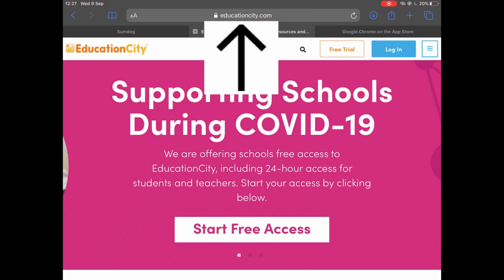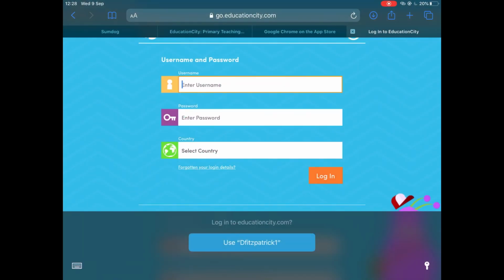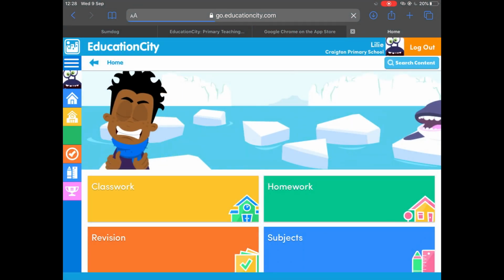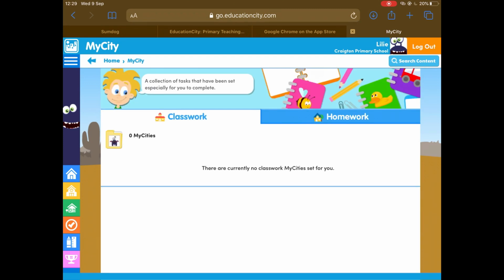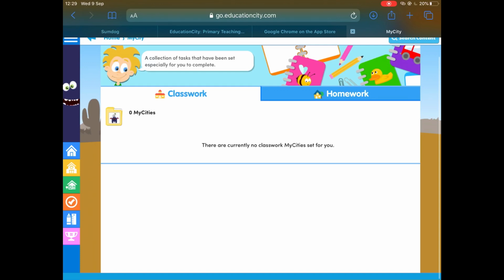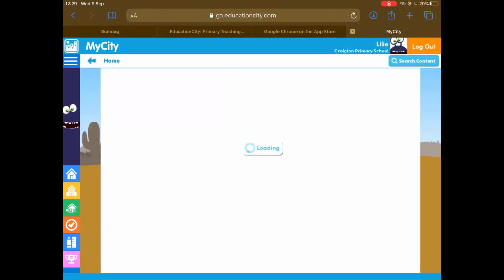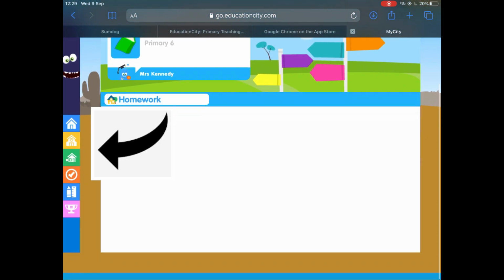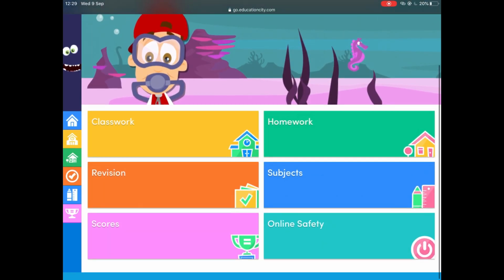Education City Tutorial